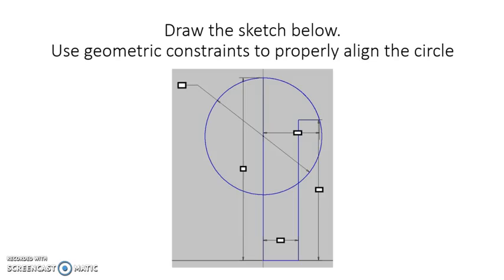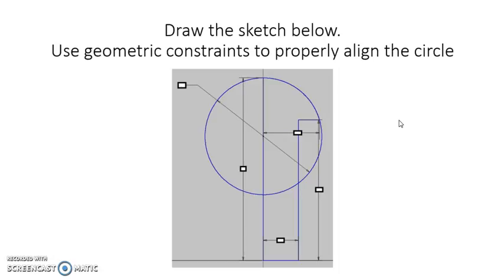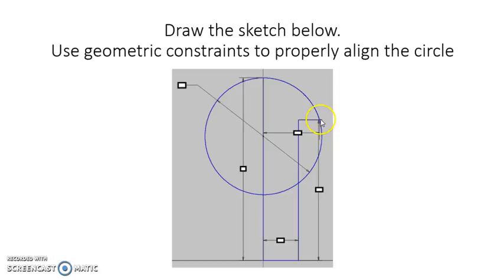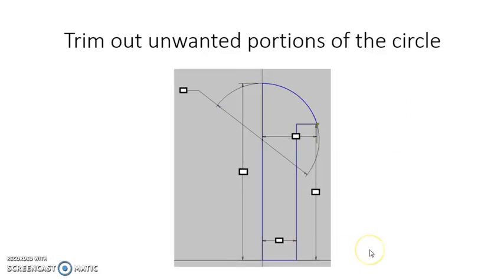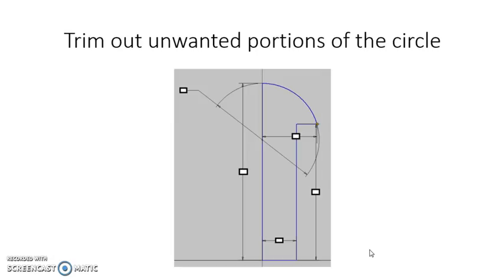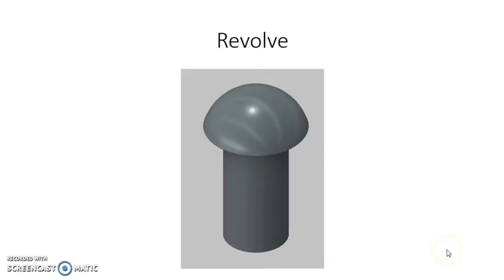IED Model Train - Hitch Peg Creation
You will need your instructions with the dimensioned drawings to actually draw this part. This video will walk you through the process, though.